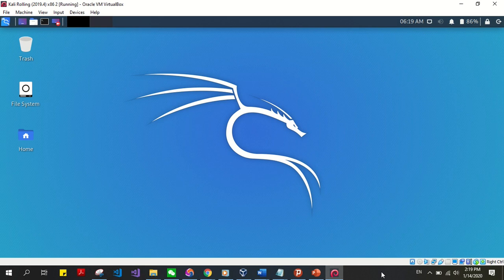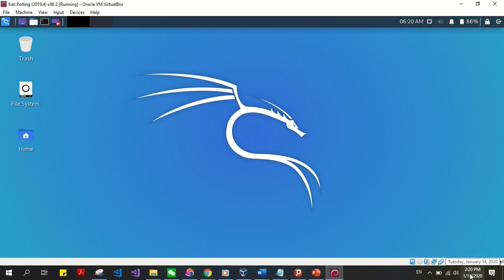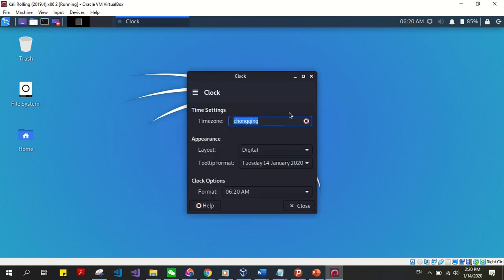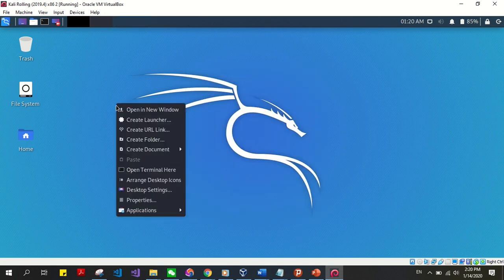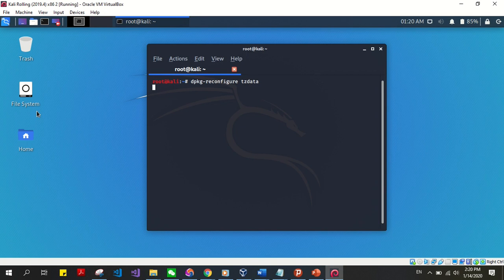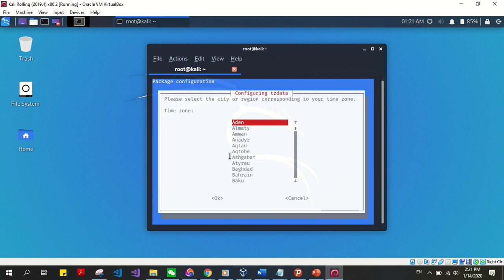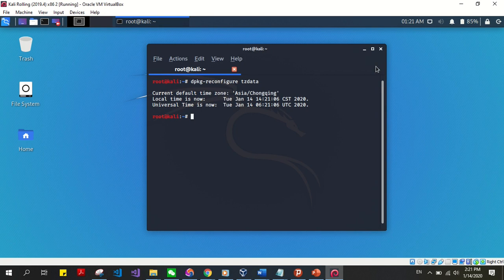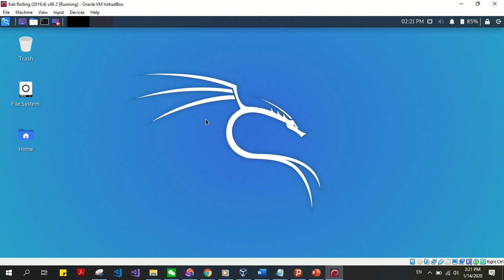How To Change Date and Time in Kali Linux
Welcome back!
In this video I'll show you how to set up your date and time after installing Kali Linux.
I hope you enjoy the video and learn something new.
PS: I meant to say 2.20pm.